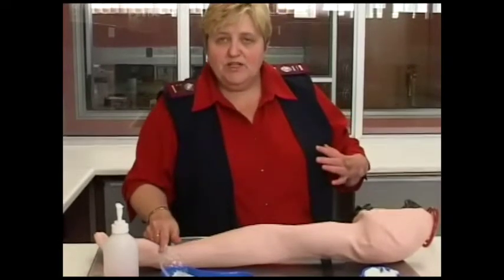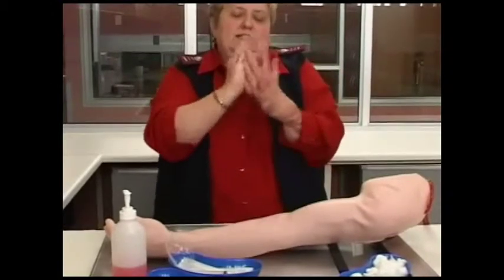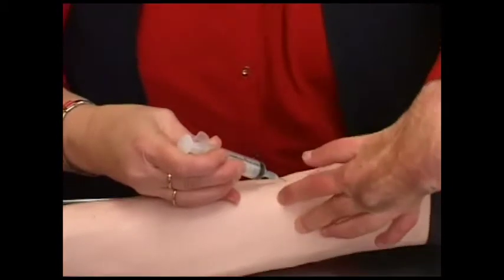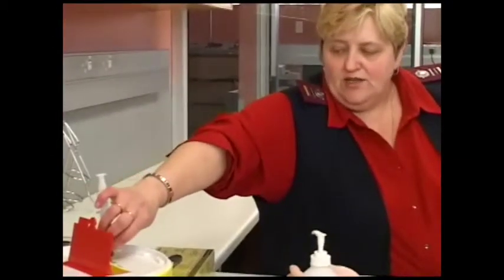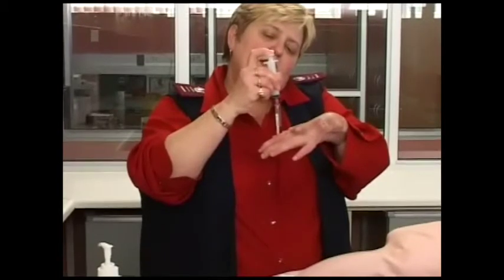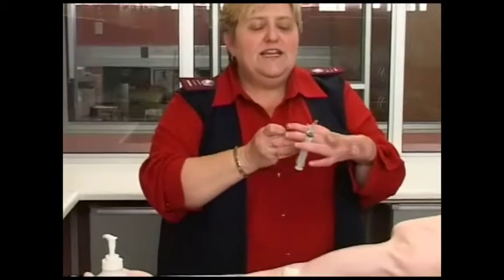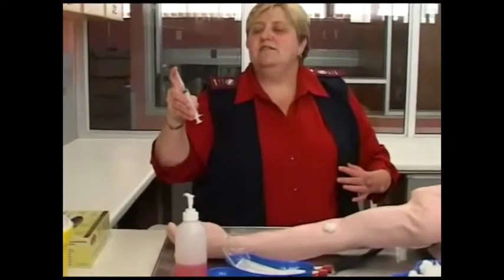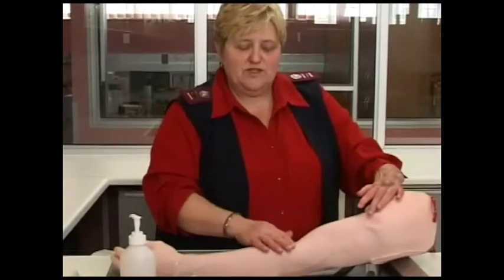Vena puncture using a syringe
MCLI2720 – Sem 4 – Session 4, Vena puncture using a syringe